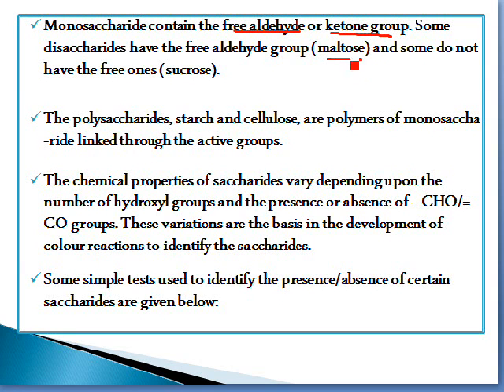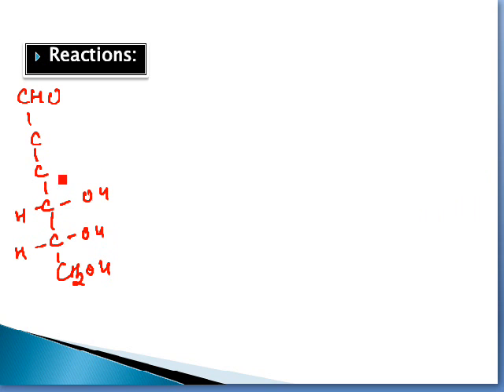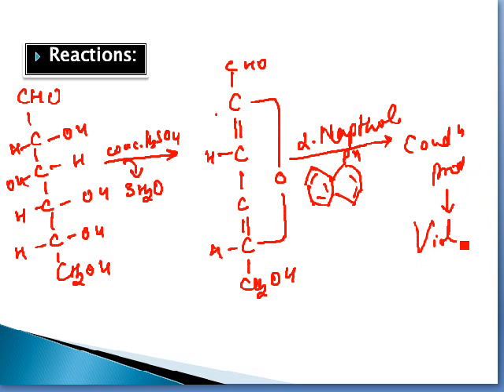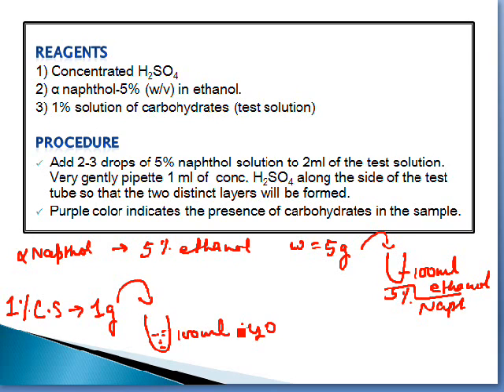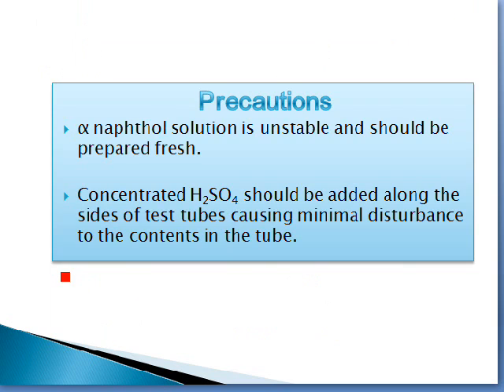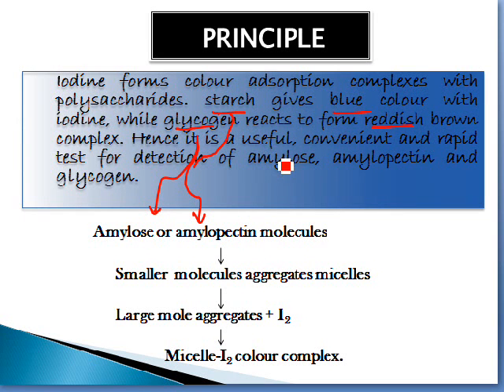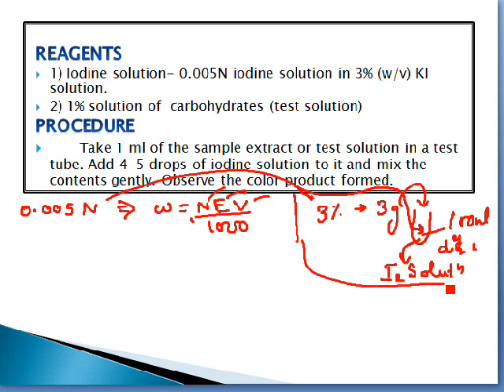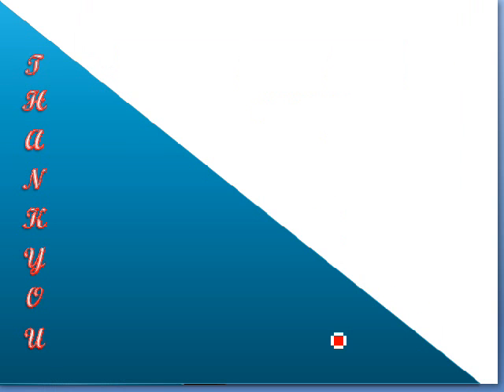CARBOHYDRATE PART 1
This video explains qualitative tests for carbohydrate, it contains two tests Molisch & Iodine test
Welcome Learners ✨!!
VitaeGen Biotech is a pioneering life science research based organization in Varanasi by Ministry of Corporate Affairs, Government of India.
🚩VitaeGen Biotech has set up a standard laboratory facility
▬▬👨‍🔬Training and Research Mentoring👨‍🔬▬▬
🔬Laboratory training
🔬Dissertation and project
🔬Synopsis / Write up / Data interpretation
🔬Support in Thesis / Review paper / Research Paper writing
▬▬▬▶️For Videos updates follow us at▶️▬▬▬
▬▬▬▬📚Our Publications📚▬▬▬▬
 📖 BIOCHEMISTRY- CONCEPT AND ILLUSTRATIONS
🚩QUESTION BANKS FOR CUET PG/M.Sc. ENTRANCE 👇
📗QUESTION BANK OF BOTANY
📕 QUESTION BANK OF ZOOLOGY
📘 QUESTION BANK OF BIOCHEMISTRY
▬▬👨‍🔬Laboratory Wearing and Accessories👨‍🔬▬▬
🧥 Full and Half Sleeves Apron
🧤 Nitrile disposable gloves
 👓 Safety Goggles
🧢 Hair cap
😷 Surgical Mask
🍾 Herbal Hand Sanitizer
📗 Basic Techniques in Biochemistry & Molecular Biology
📕 Illustrated Practical Microbiology
📘 Viva Voce: Orals in Biochemistry
🚩Best Gadgets used during Video Making
✒️Pen tab
▬▬📚Recommended Books For UG and PG Students📚▬▬
Biochemistry
Cell Biology
Molecular Biology
Applied Biology
Methods in Biology
Training Program
Internship
Internship for B.Tech Biotech
Data interpretation
Dissertation
Thesis Writing
Project work
Project writing
Synopsis
write up
laboratory work
Lab training in varanasi
Online internship program
Offline training
Wet lab exposure
csir net life science coaching
csir ugc net/jrf
net life science lectures
10 years csir net question paper
life sciences net preparation
net preparation life science
net preparation life science channel
csir net life science question paper solved
csir net life science previous year question paper
gatexl preparation
gate xl life science
gate xl biochemistry
IIT JAM Biotechnology
IIT JAM Biotechnology solved paper
IIT JAM Biotechnology Classes
IIT JAM Biotechnology Books
gate biochemistry lectures
CUET PG
Thank you all for love and support 😊🙏